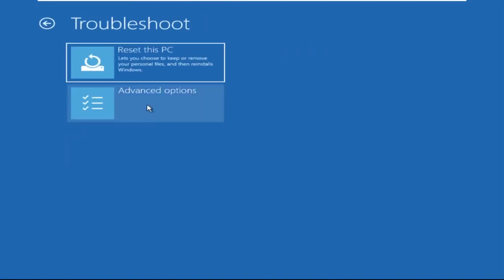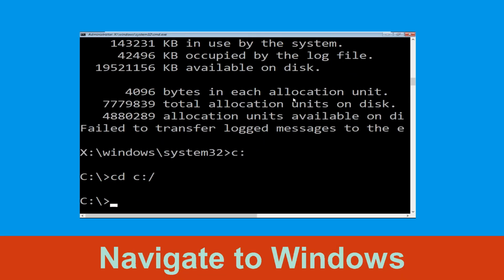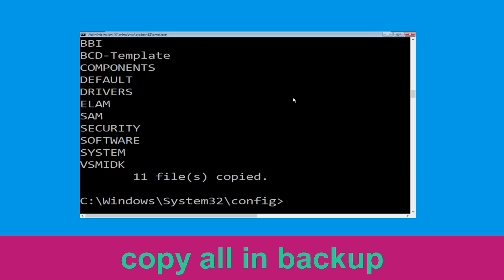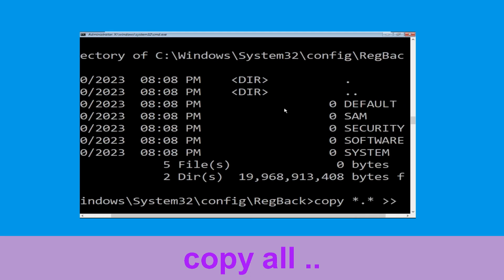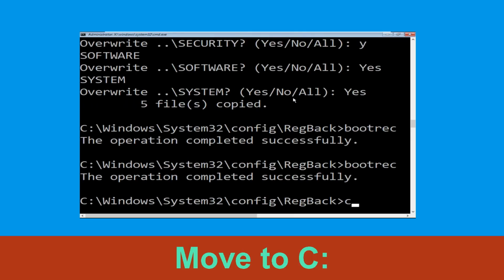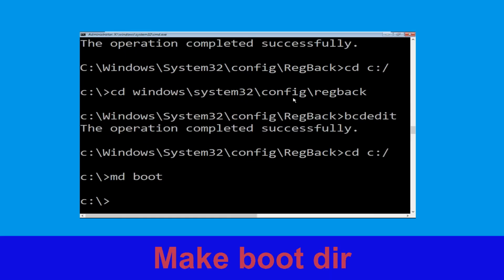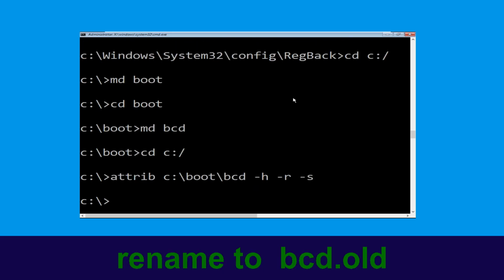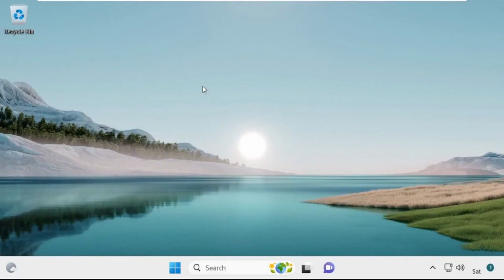HOW TO FIX BAD POOL CALLER WINDOWS 11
• IRQL_NOT_LESS_OR_EQUAL Error
• BAD_POOL_CALLER Error